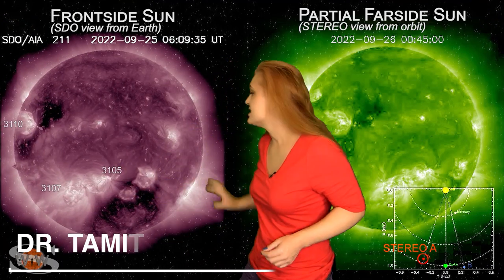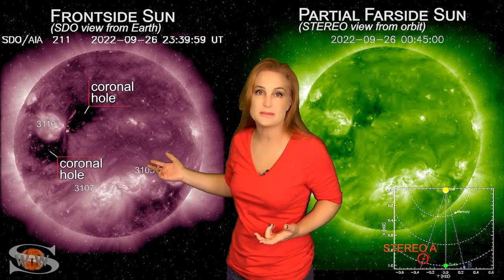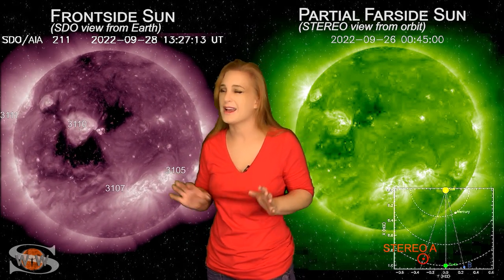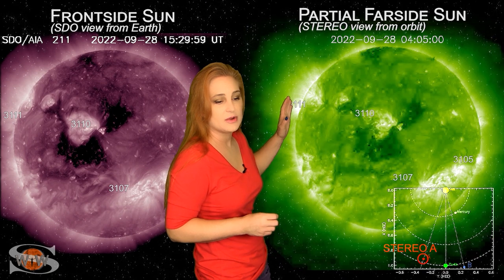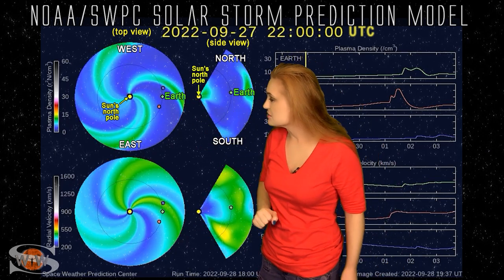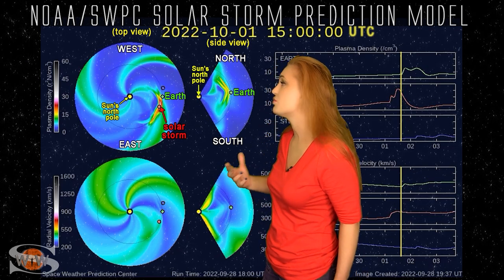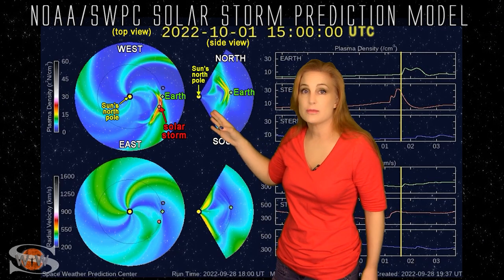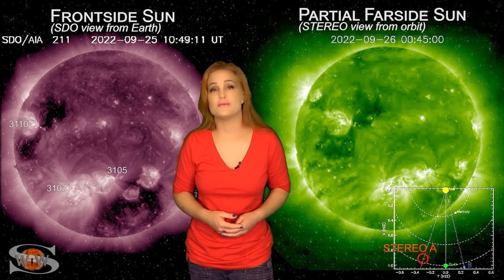How the Sun Makes Hurricane Ian Even Worse // Space Weather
An important Space Weather update this week, as Dr. Tamitha Skov explains how an incoming solar storm will disrupt emergency communications in the wake of Hurrcane Ian.